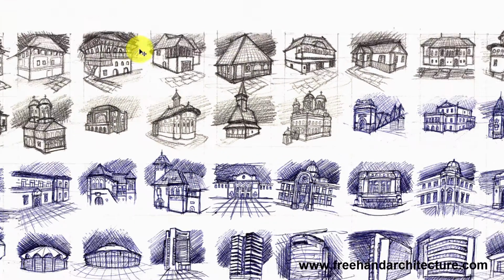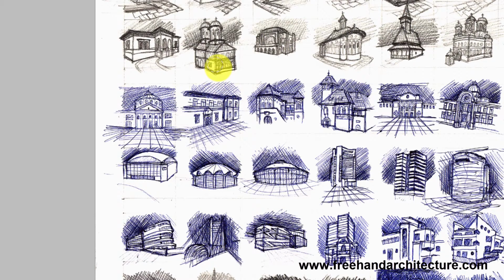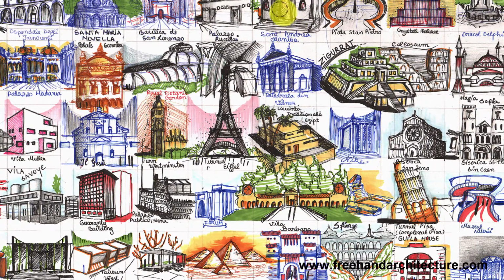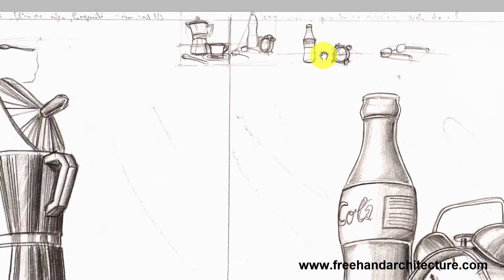Schite Miniaturi (lectie in engleza)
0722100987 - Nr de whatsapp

Daca ai vreo intrebare legata de video sau vreun comentariu, zi-o direct in casuta de comentarii de mai jos.

Spor la desen! 🔥🔥📐💪